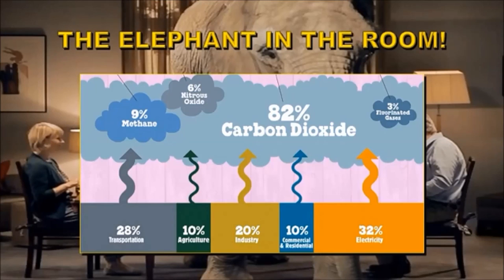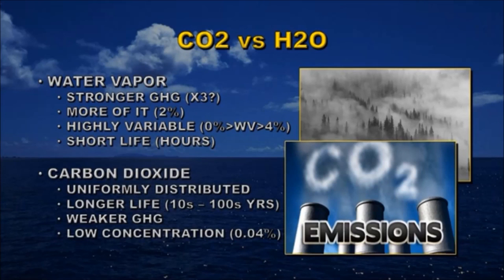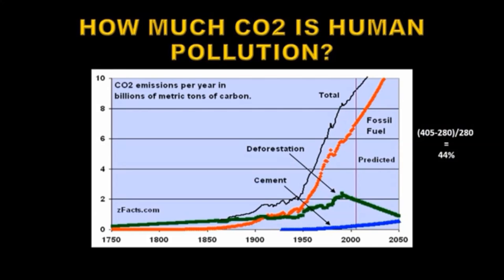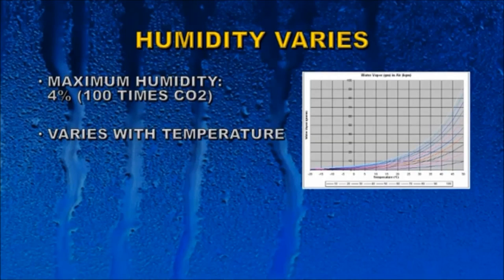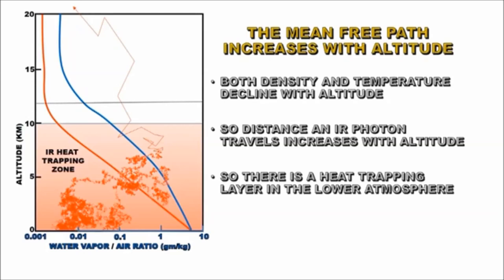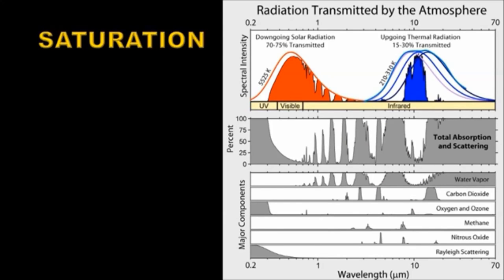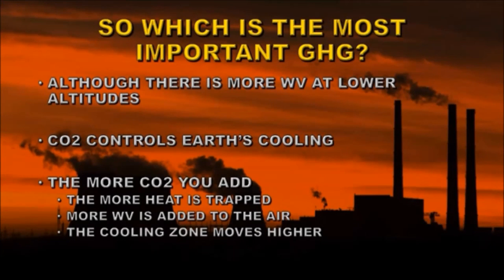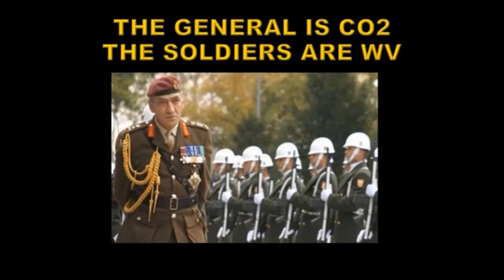Understanding Climate Change Part 3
CREATOR: queenofhooks